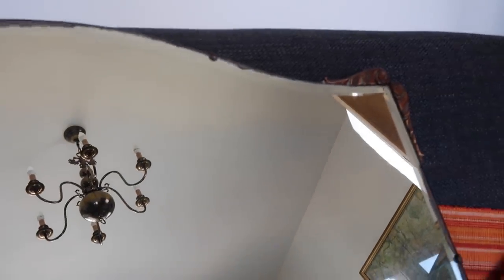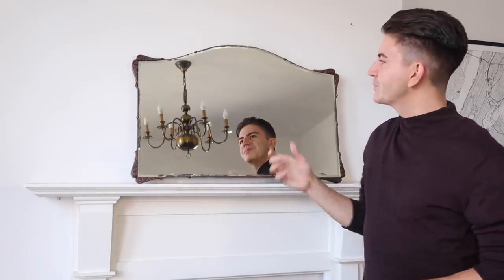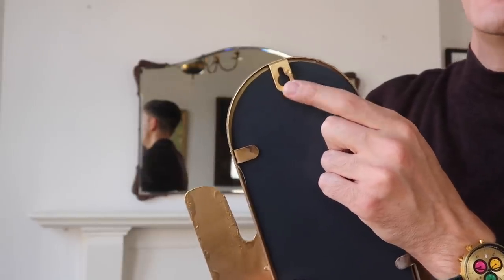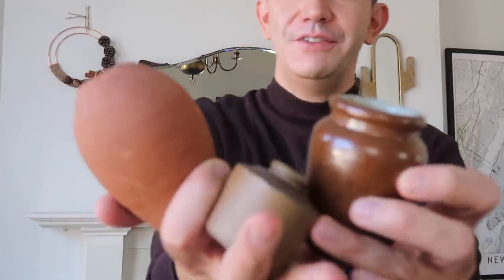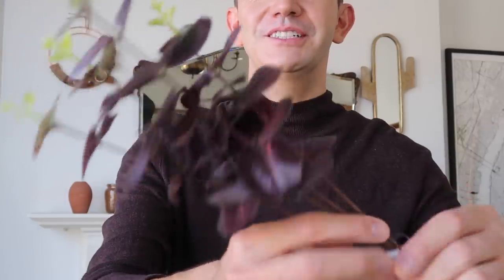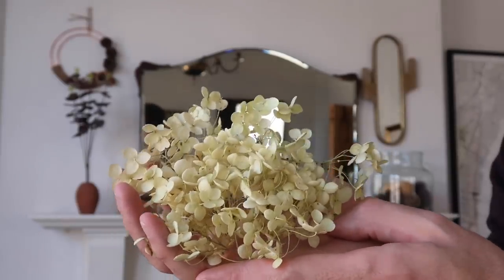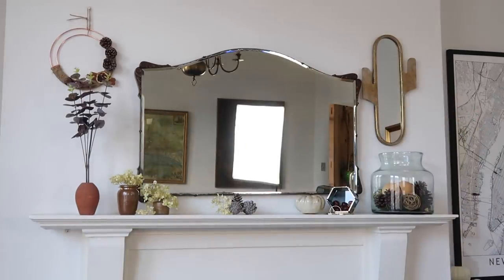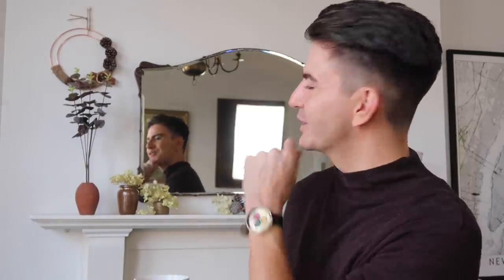FALL DECOR ON A BUDGET | £10 DIY & THRIFTED MANTLE STYLING FOR AUTUMN | MR CARRINGTON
Hi everyone! I'm back with a budget makeover video, this time I'm styling my mantlepiece for autumn / fall on a £10 budget!